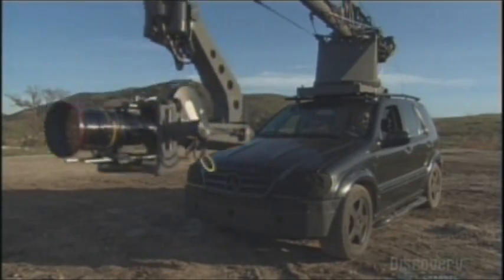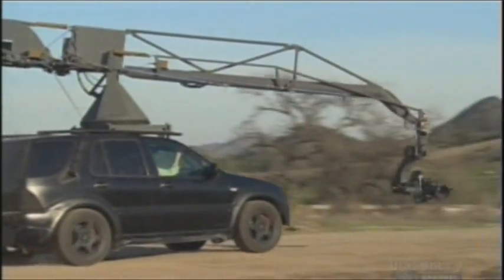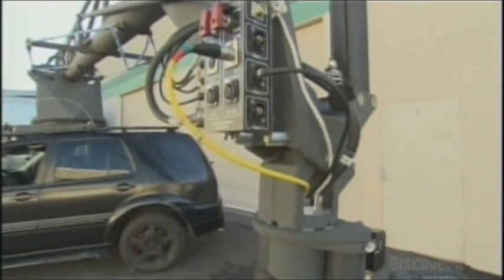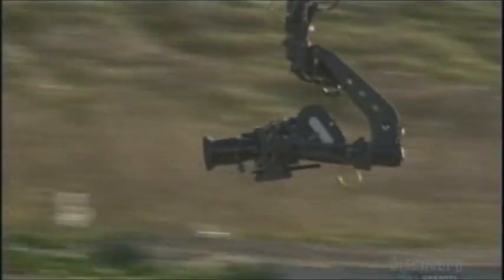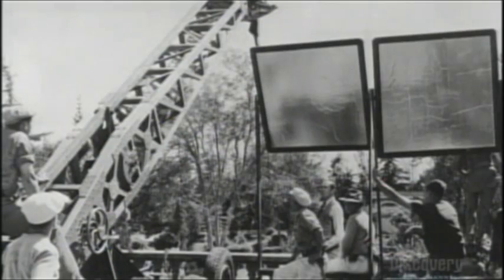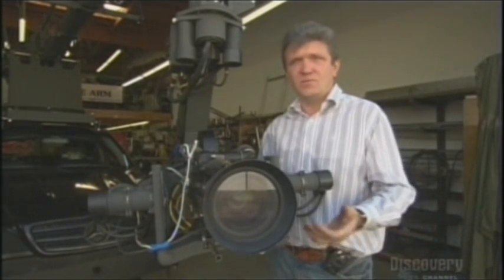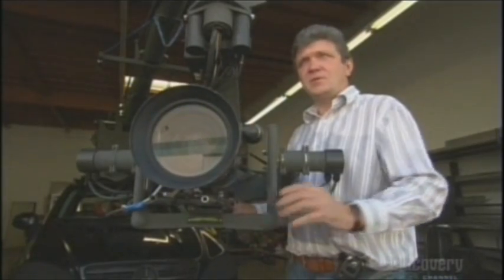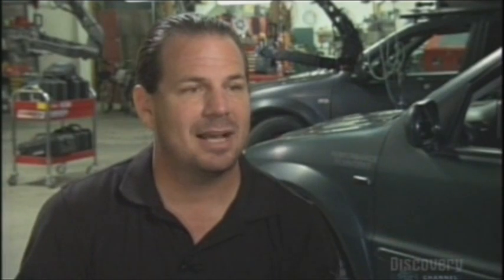Science on the Red Carpet - George Peters & Lev Yevstratov (Ultimate Arm Camera Crane)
This segment from the Discovery Channel production "Science on the Red Carpet" features George Peters & Lev Yevstratov who invented the Ultimate Arm Camera Crane.

The video was originally aired on Feb 27, 2006 on Discovery Channel Canada.  It features some of the winners from the 2006 Scientific and Technical Academy Awards.